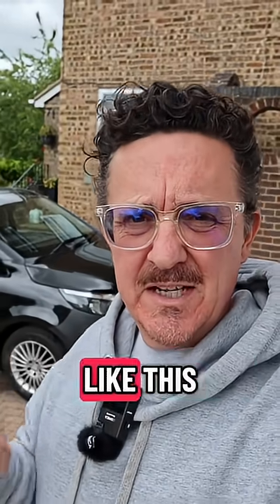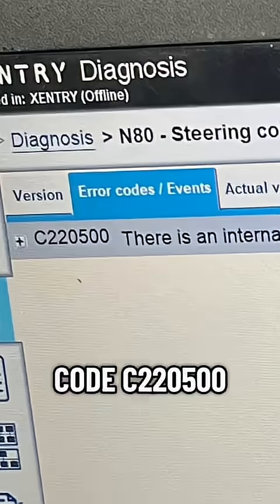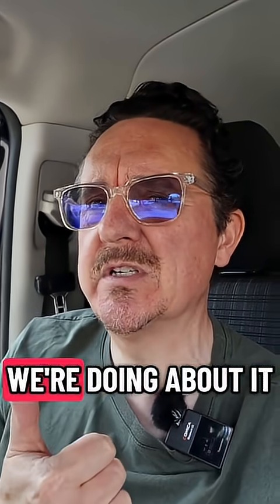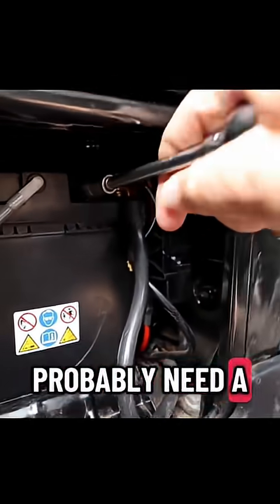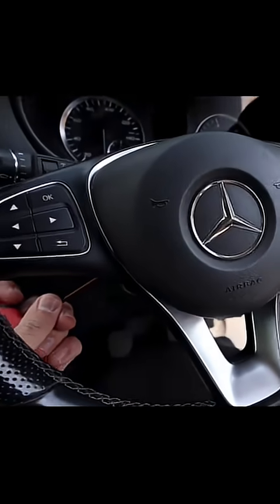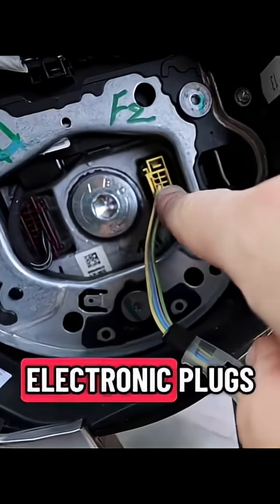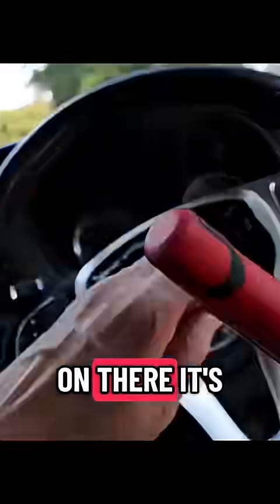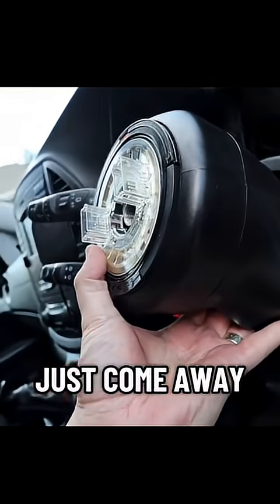Error code C220500 steering angle sensor fault on your Mercedes? This is a cheap DIY fix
Getting the dreaded Mercedes error code C220500 / C2500 steering angle sensor fault on your Vito? 🚐 This common problem usually means replacing the whole steering column module, and the dealer quoted me nearly £800 to sort it 😱

Instead, I went the DIY route — removing the steering wheel, sending the module off, and eventually fitting a replacement myself for a fraction of the price 💸 In this video I show:
 • What the C220500 steering angle sensor error actually means
 • The options you have (dealer vs DIY vs refurb)
 • How I removed and replaced the steering module
 • The calibration step you must do to make it work

👉 Would you pay Mercedes or give it a go yourself?